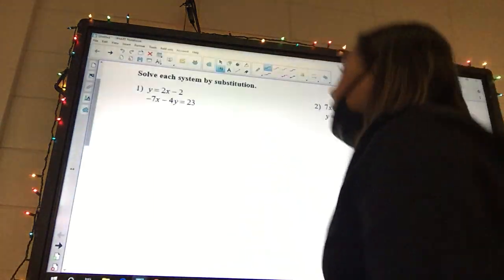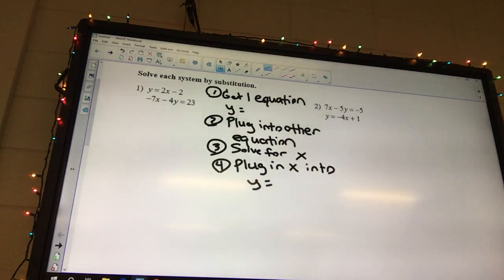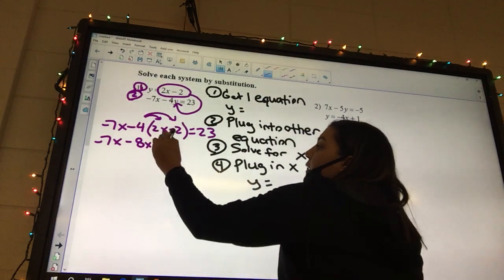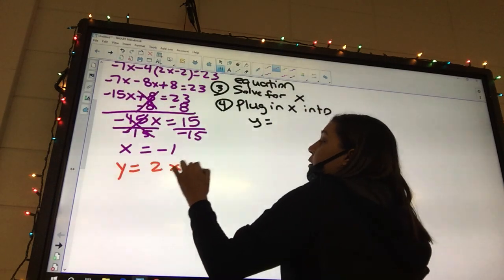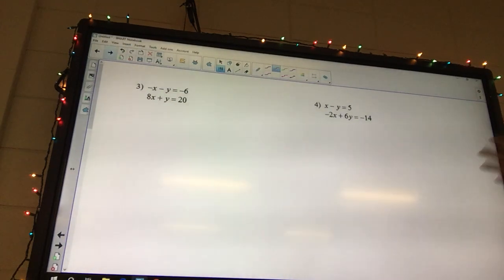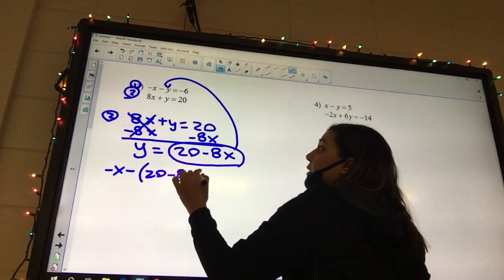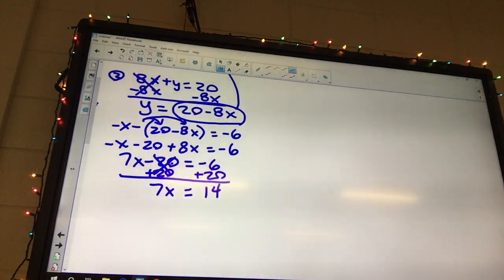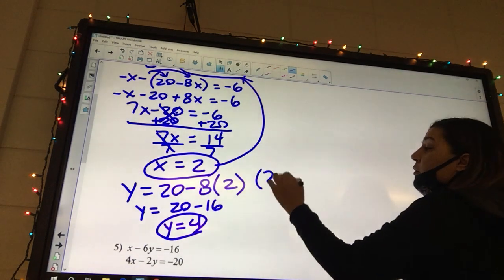Substitution day 2 Video part 1